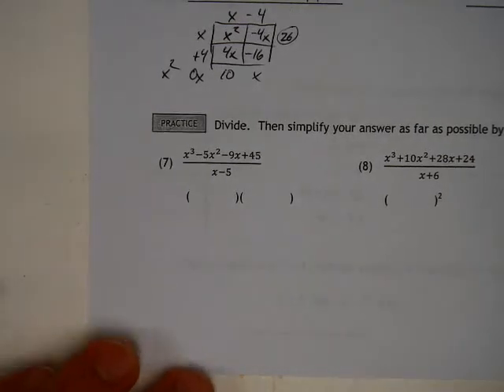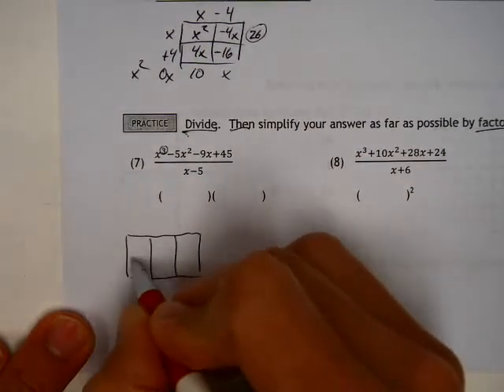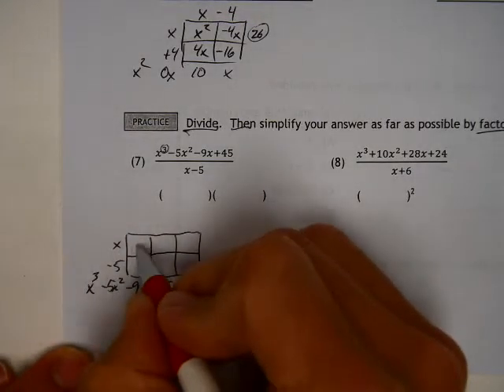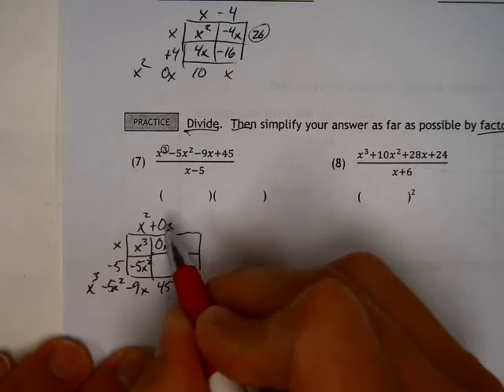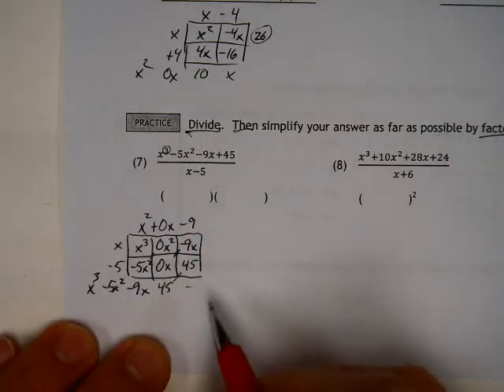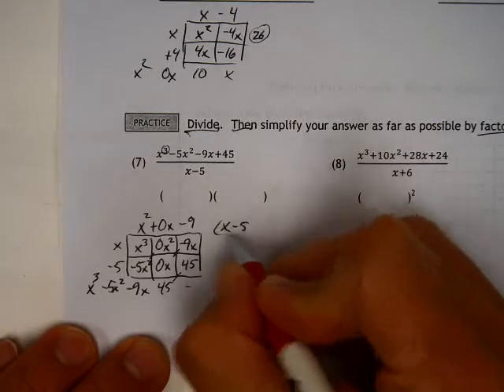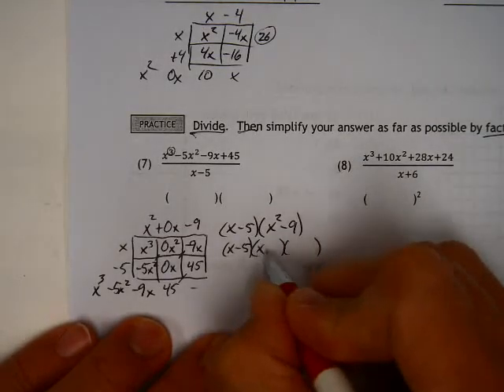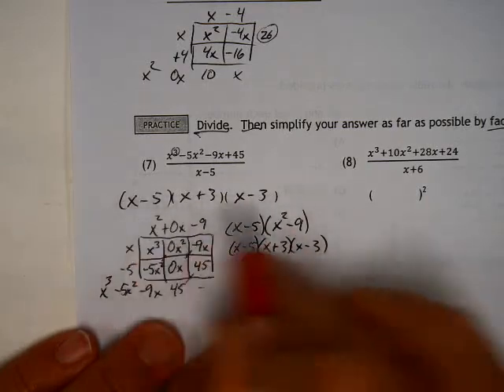Algebra 2 22 3 Number 7 Dividing Polynomials and Factor the Result